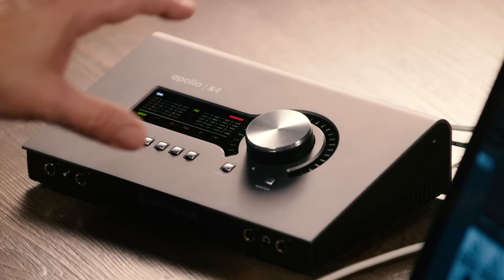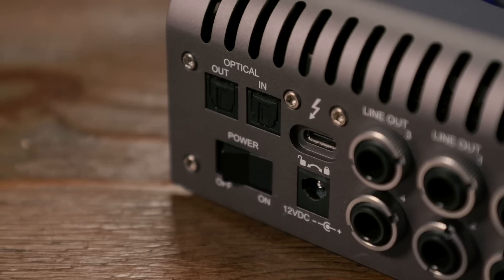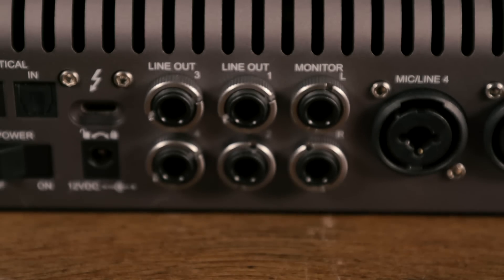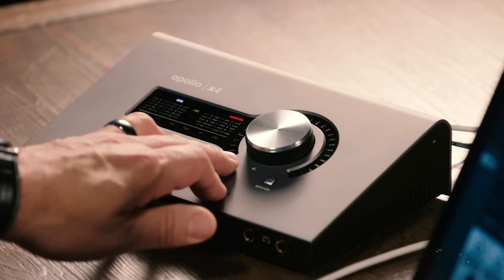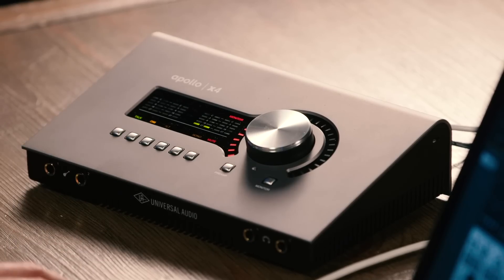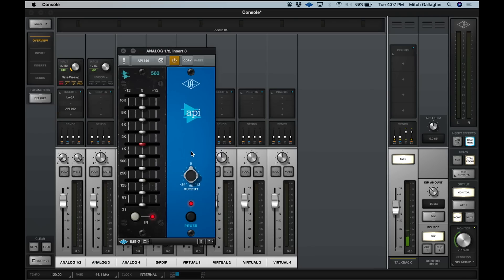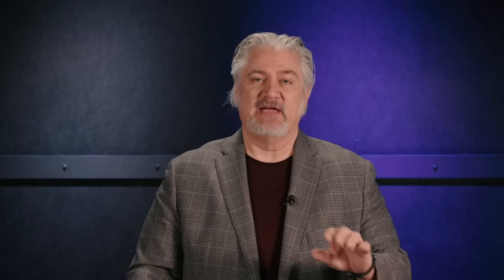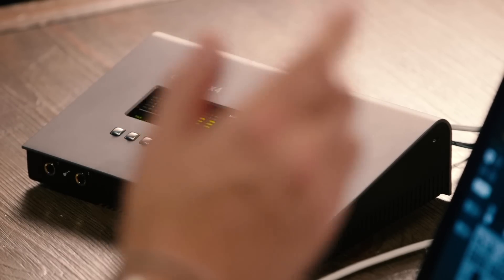Universal Audio Apollo x4 Audio Interface Overview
Apollo X4 – The Most Powerful Desktop Apollo Yet!

If you want legendary Universal Audio sound quality and processing but feel that Apollo X interfaces are beyond your reach, think again! The Universal Audio Apollo x4’s performance rivals its larger brethren but eschews extraneous features like 5.1 surround monitoring and +24dBu operation for a streamlined, desktop design that’s tailor-made for project studios. Track and mix with spot-on emulations of tried-and-true studio classics with the UA Apollo X4, thanks to UA’s powerful QUAD Core processor. Experience top-shelf sound quality, by way of the Universal Audio Apollo x4's upgraded elite-class AD/DA conversion. Four Unison preamps within the UA Apollo X4 allow you to track through models of the industry's most legendary hardware. Beyond that, you get sub-2ms latency and ample expandability, thanks to the Universal Audio Apollo x4's ultra-fast Thunderbolt 3 connectivity. Finally, the Universal Audio Apollo X4 boasts compatibility with UA’s LUNA software, giving you a tightly integrated recording, editing, and mixing environment, with full software-based control over your interface’s parameters, global console and tape emulations, and advanced real-time tracking. If there was ever a time to upgrade to an Apollo, now's the time!

Track and mix with powerful QUAD Core processing of the Apollo X4

There are times when your computer doesn't have enough power and speed to run all the plug-ins your recording session requires. That's where the powerful 4-core QUAD Core processor of the UA Apollo X4 comes in. This processor enables you to track in real-time with Neve, Manley, or API channel strips, or run large UAD plug-in counts while mixing in your DAW. The engineers here at Sweetwater appreciate being able to inject guitars with the tube warmth of a Pultec EQ, add the musical limiting of an LA-2A to a vocal, and pump up drums with an 1176 or Fairchild 670 — all in real-time. It's the closest thing to having the real hardware.

Elite-class AD/DA conversion offers ultra-pristine sound from the Apollo X4

Apollo interfaces have always sounded great, but the UA Apollo x4's AD/DA conversion takes it to the next level. When they were designing the latest generation of Apollo interfaces, UA engineers auditioned the latest leading-edge AD/DA technology, ultimately pairing elite-class 24-bit/192kHz converters with overhauled analog circuitry. The result is an ultra-pristine signal path with 127dB dynamic range. Dive in, and you'll hear for it yourself — the Universal Audio Apollo x4's AD/DA rivals any high-end standalone converter on the market.